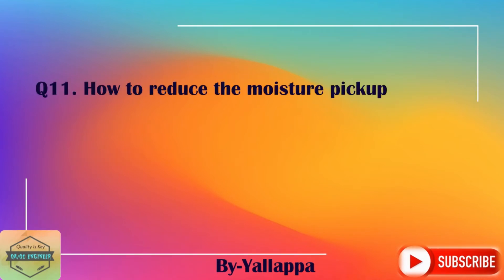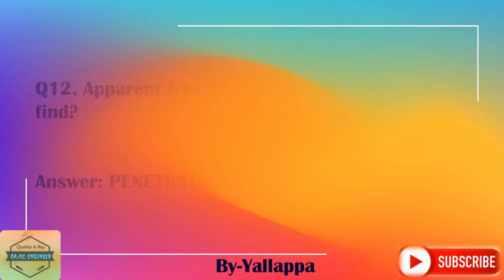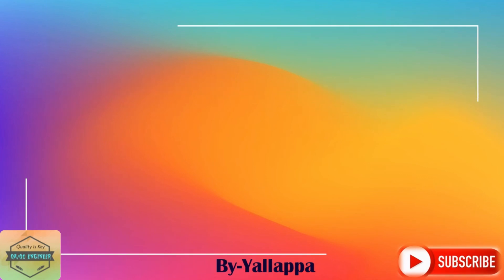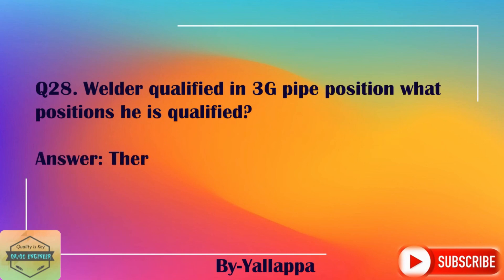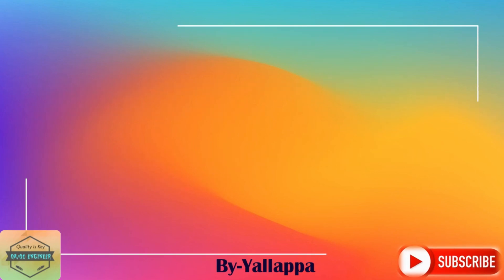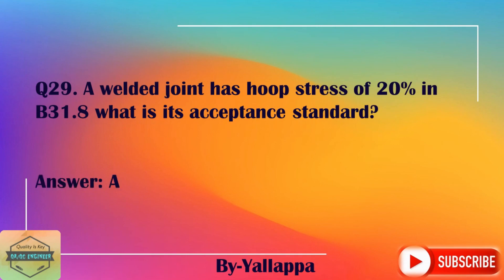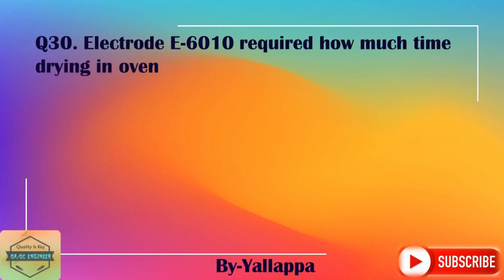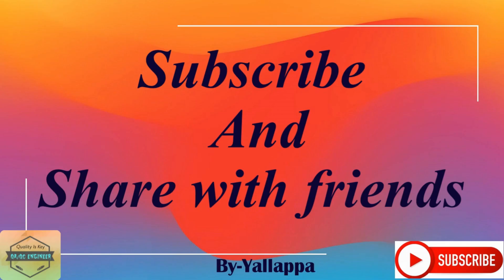ARAMCO CBT Welding Inspector Interview Questions Part-1